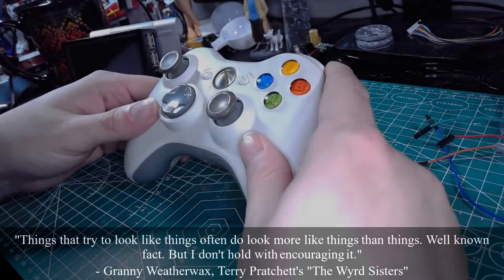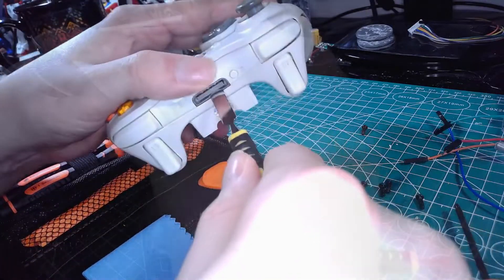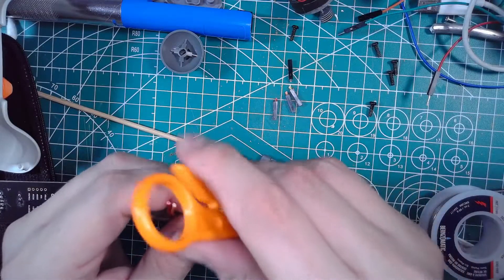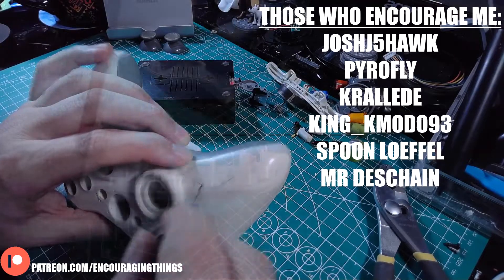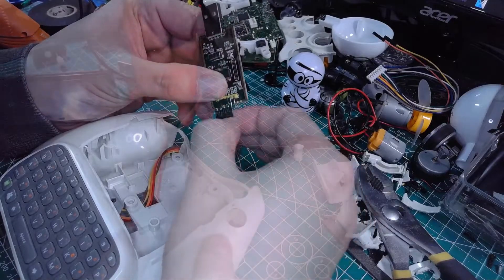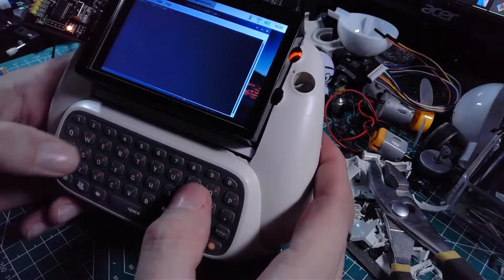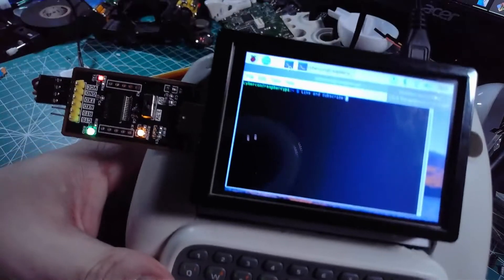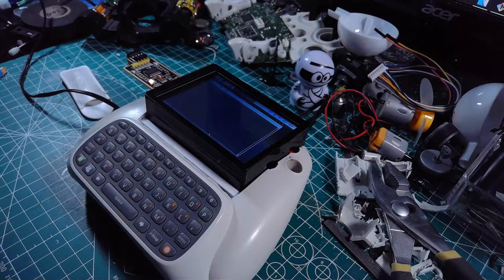How to DIY a Raspberry Pi Cyberdeck with an XBox360 Chatpad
One of the biggest problems with making a cyberdeck is the ergonomics in portability and usability. The Xbox 360 Chatpad combined with a Raspberry Pi and screen seems to fit the bill for both portability and ergonomics!
This is my first pass at prototyping a Raspberry Pi handheld cyberdeck using an Xbox360 controller case and chatpad.

Parts I used:
* Original Xbox360 Controller
* Raspberry Pi w/3.5" TFT Touch screen & Case
Xbox 360 Repair kit
Moyina USB to FTDI/TTL
Xbox 360 Messenger Kit